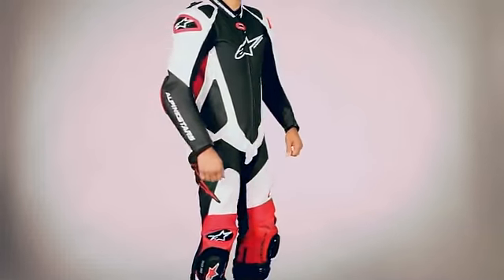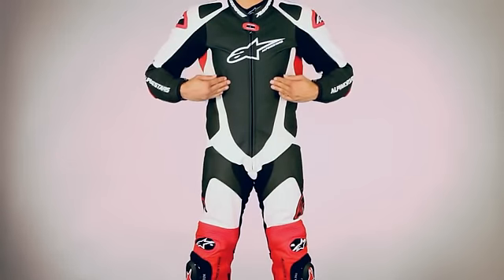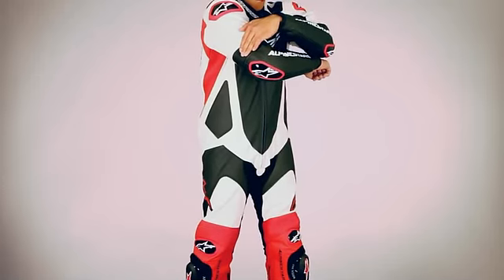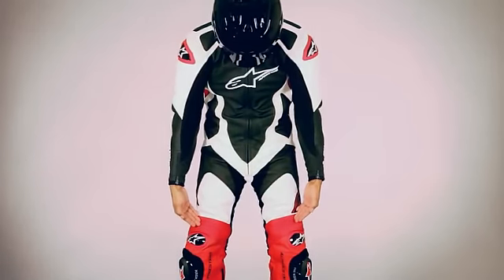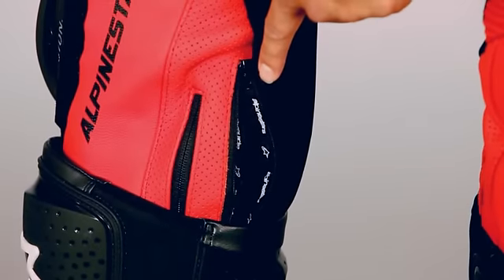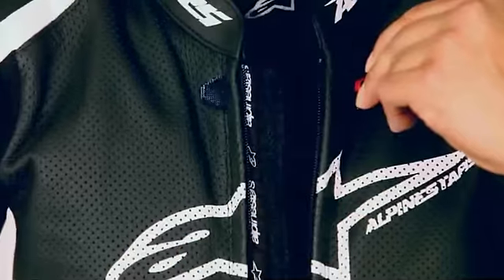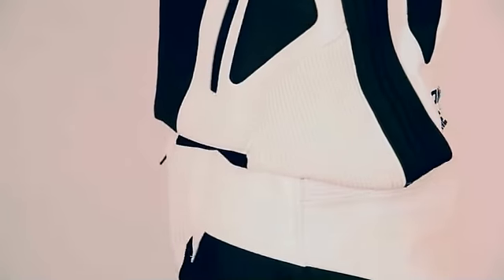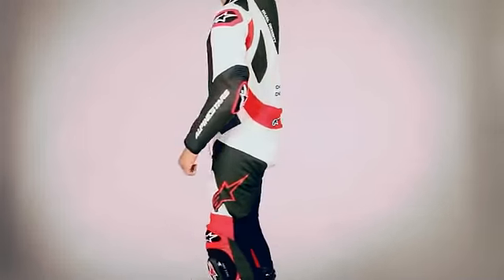GP Pro 2 peice Leather Suit Motorcycle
- GP Pro 2 PC Leather Suit - the advanced design of Alpinestars' GP Pro two piece leather suit offers sportsbike riders supreme confidence on the road. Premium protection features, perforated leather panels and strategically placed Aramidic stretch zones combine to offer the rider class-leading fit, comfort and performance.